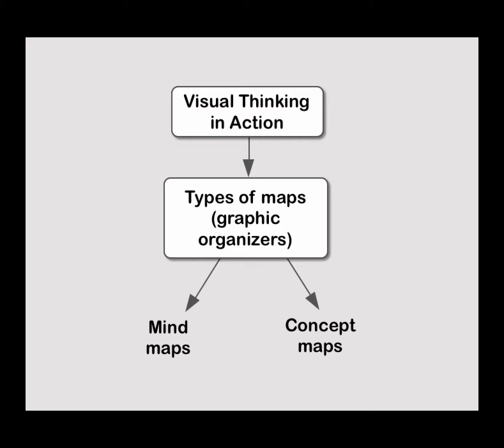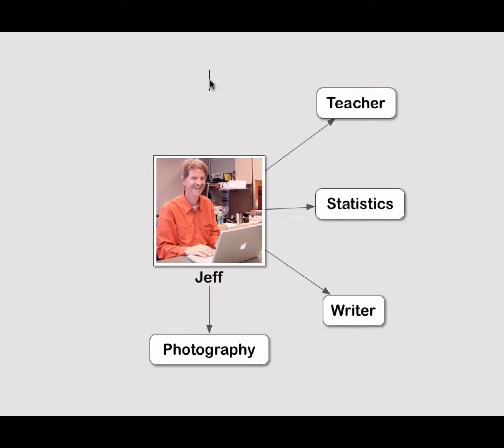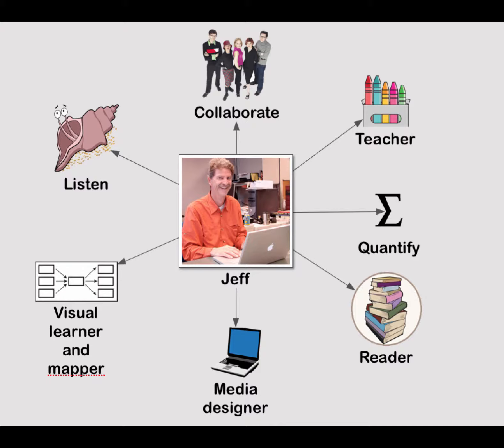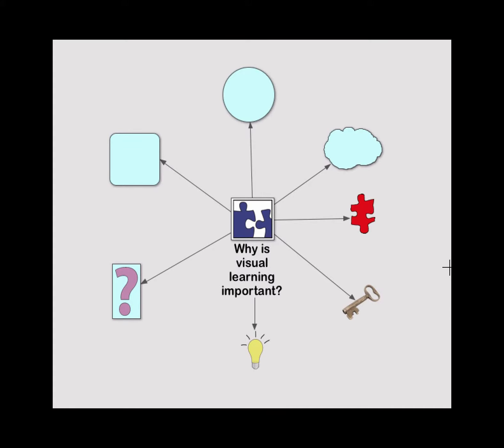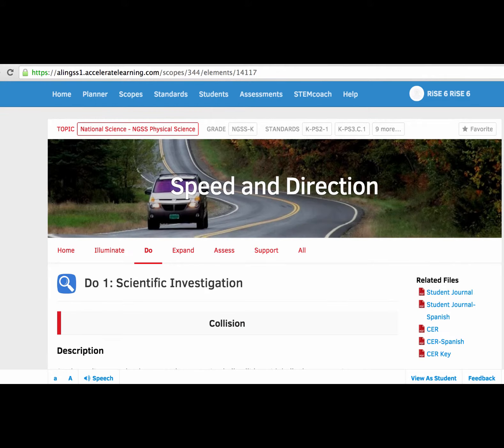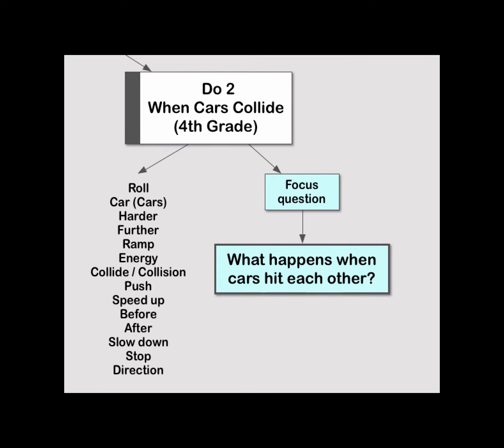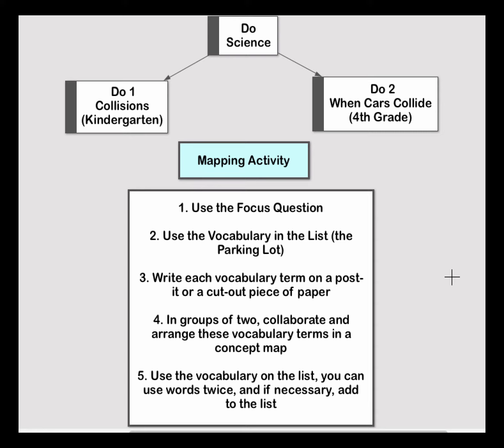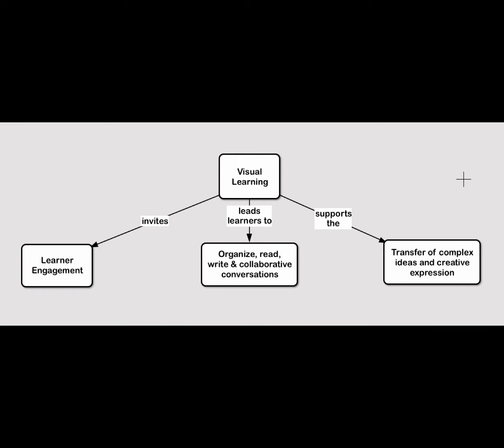Mapping in WriteScience1.4